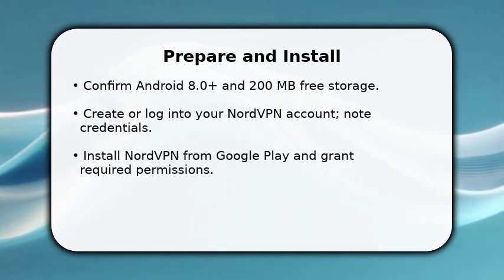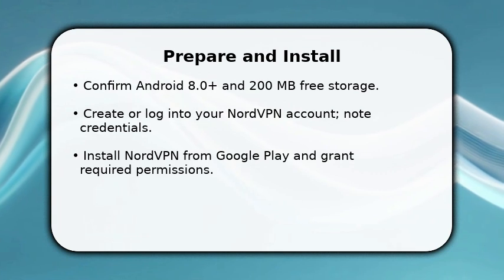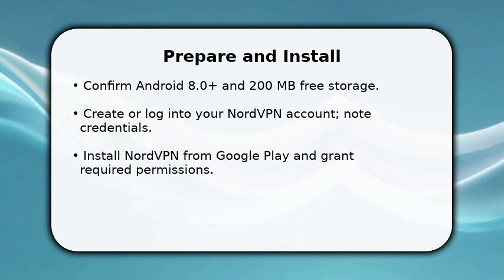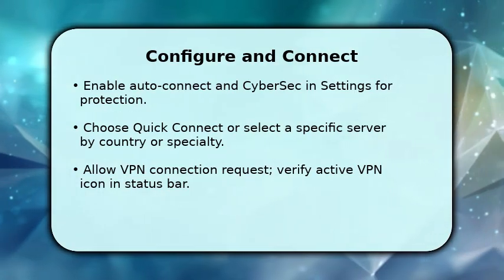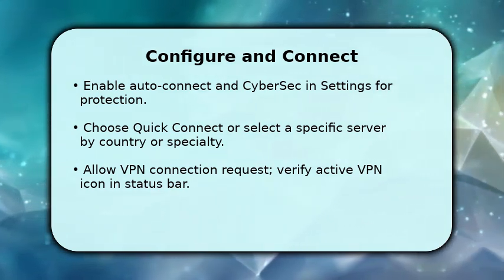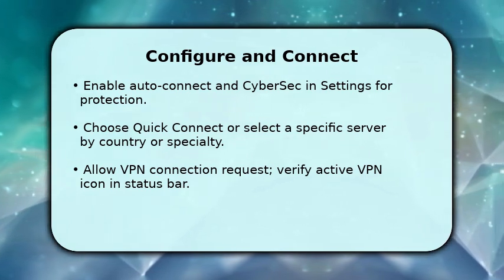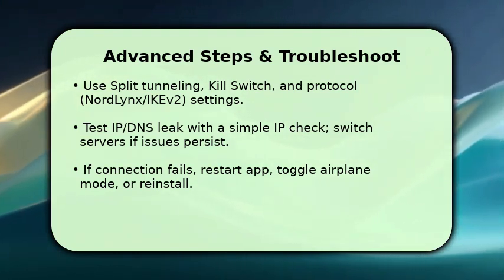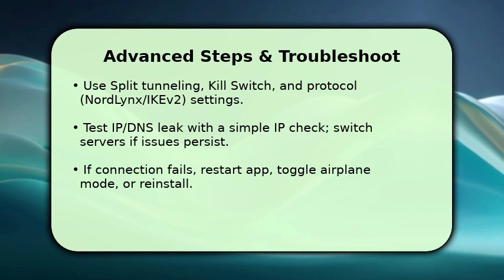How to Use Nordvpn Android - Full Guide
Discover the comprehensive steps for using NordVPN on your Android device. This video serves as a full guide, detailing everything from installation to advanced features like split tunneling and server selection.

NordVPN, Android usage, install NordVPN app, false, how-to use VPN on Android